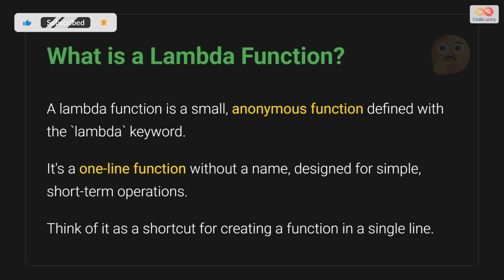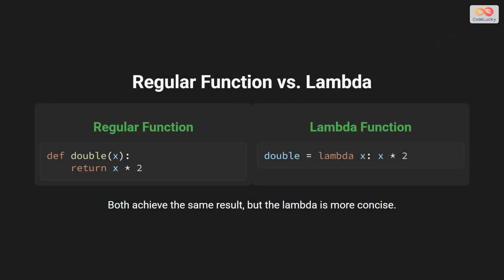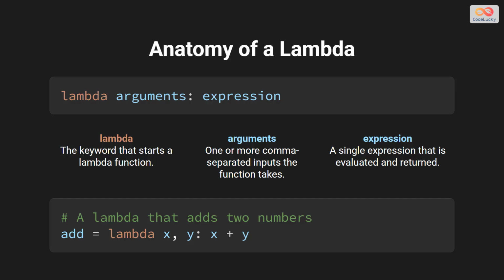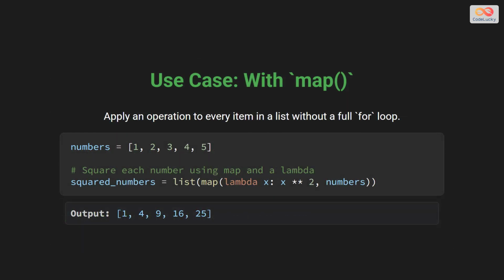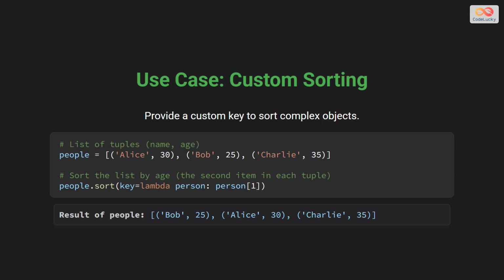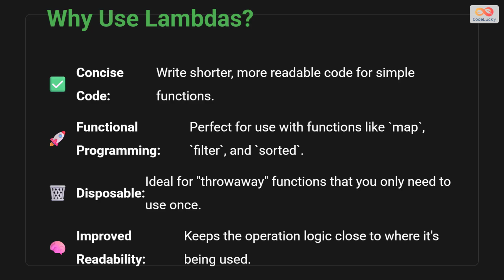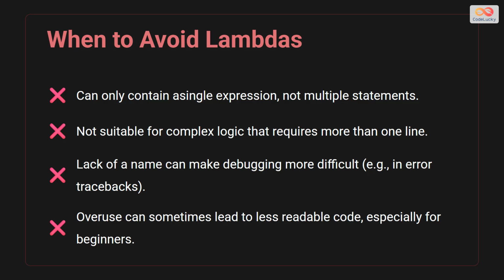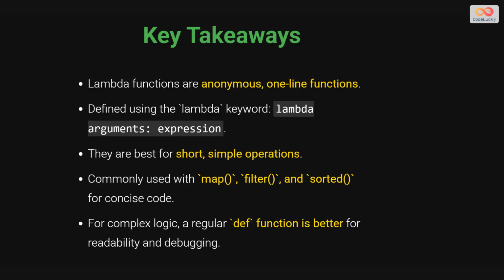Python Lambda Functions Explained: The Ultimate Guide to Anonymous Functions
Unlock the power of Python's lambda functions! 🐍 In this beginner-friendly tutorial, we demystify anonymous, one-line functions and show you how to write more concise and readable code.

We'll cover everything you need to know, from the basic syntax to practical, real-world examples. You will learn how to use lambda functions with other powerful built-in functions like `map()`, `filter()`, and `sorted()`. This video is perfect for anyone starting their Python journey or looking to sharpen their skills. We break down the concepts of when and why you should use lambdas, and also when a traditional function is a better choice. Get ready to take your Python programming to the next level! 🚀

Chapters:
00:00 - Lambda Functions Explained
00:11 - What is a Lambda Function?
00:31 - Regular Function vs. Lambda
00:52 - Anatomy of a Lambda
01:16 - Use Case: With map()
01:36 - Use Case: With filter()
01:58 - Use Case: Custom Sorting
02:17 - Why Use Lambdas?
02:39 - When to Avoid Lambdas
03:03 - Key Takeaways
03:27 - Outro